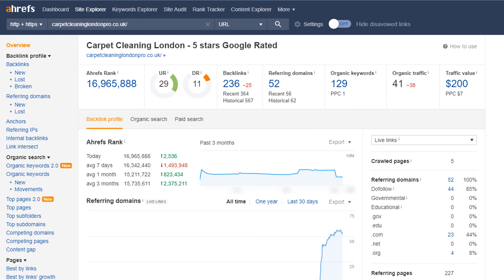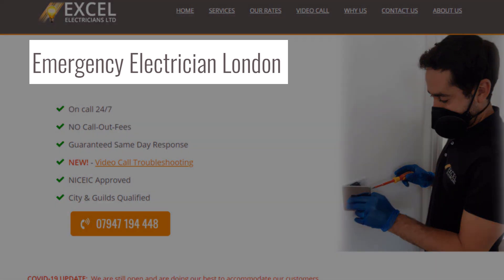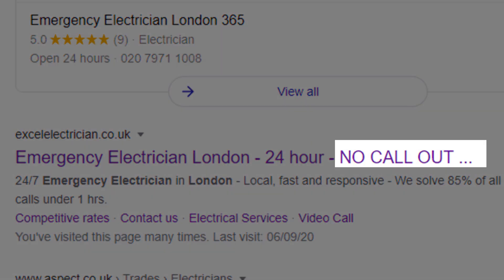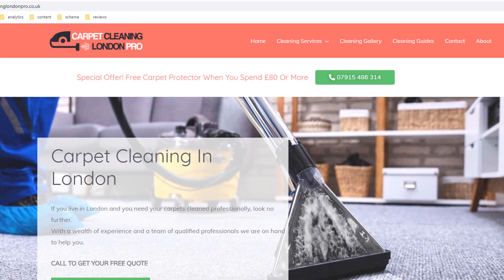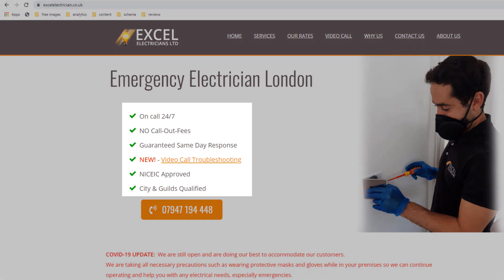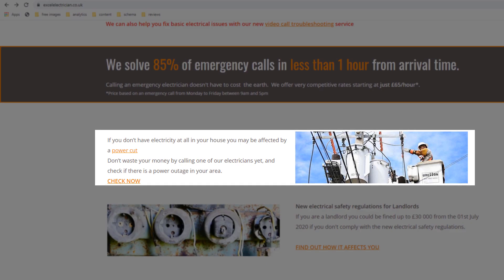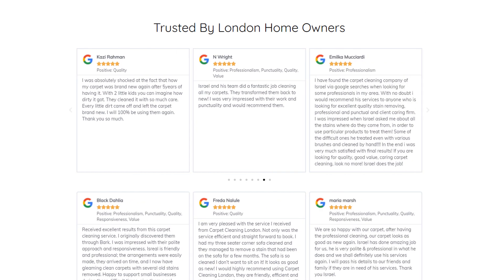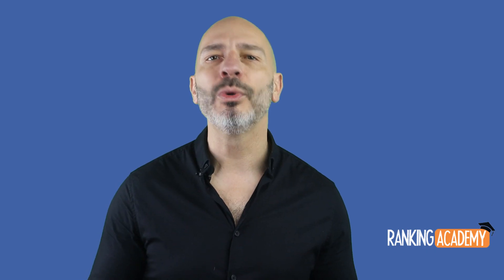How to CREATE THE PERFECT HOMEPAGE for your Website (and DOMINATE Google Search Results)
Your Home page is by far the most important page of your website. Likely to be the most visited but also the most profitable page, it's important you capitalise on its power.
That's why in today's video I show you how to create the perfect homepage for your website so you can maximise your visibility in Google Local search results but also convert more visitors into customers.
You will learn how I design homepages for my clients' website and what type of content I include in them.
I will also share the results they get so you can see see was achievable and create your homepage website based on the same model and get the same results.

0:00 introduction
03:13 Choosing your primary service:
04:17 Domain Name
05:09 Home Page Meta title
06:05 Page Headings
07:15 Page Content
08:26 Logo
09:00 Menu
09:44 Main Header
09:54 Main banner
10:45 Unique selling points
11:08 Call to action
12:00 Key messages
13:45 Summary
14:00 Qualification and certification
14:35 Prices
15:01 List of services
15:29 Testimonials
15:49 Example of previous work
16:13 Frequently asked questions
16:32 Areas you serve
17:03 blog post
17:16 Google Map
17:38 Footer
17:58 Conclusion